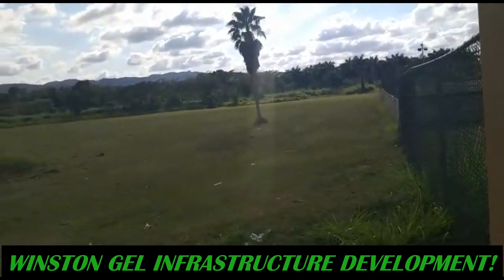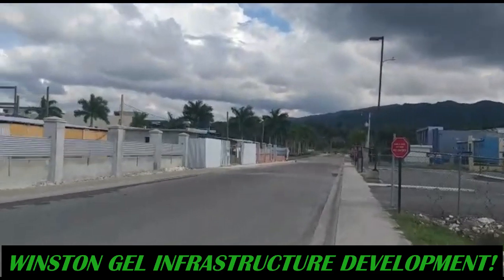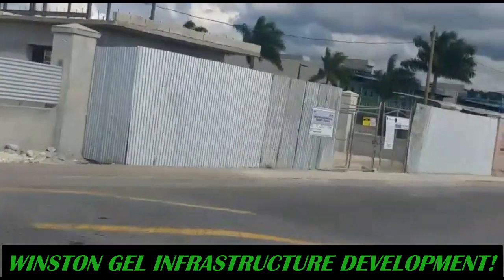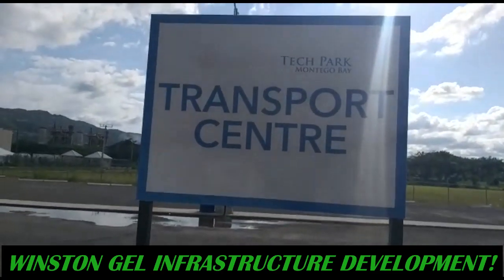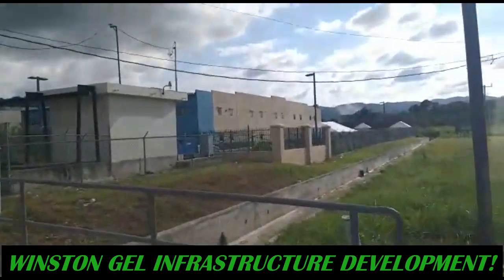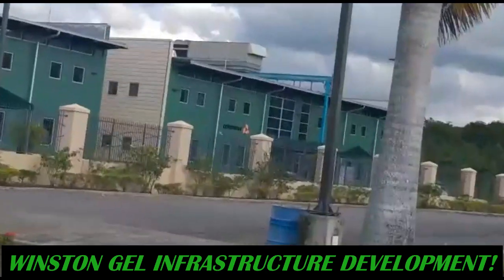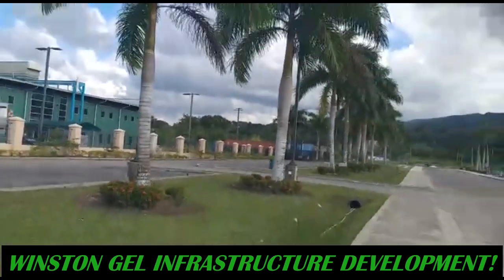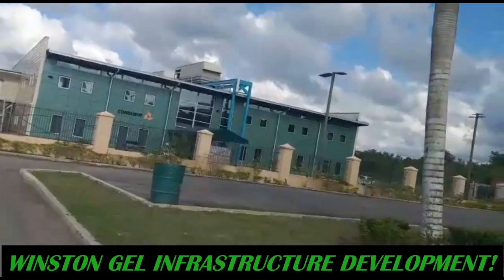BARNETT TECH PARK BUSINESS COMPLEX CALL CENTER TWO||UNDER CONSTRUCTION SLATED TO BE COMPLETED 2021!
00:00 THIS MONTEGO BAY BARNETT PARK VIDEO IS PRODUCE BY JEVORN STEVENS JAMAICA! 0:20 BARNETT TECH PARK BUSINESS CALL CENTER CONSTRUCTION MONTEGO BAY ST. JAMES! 3:00 NEWEST A.C.TECHNOLOGY CALL CENTER OF MONTEGO BAY SAIN JAMES PARISH JAMAICA! 5:00 THIS BARNETT PARK TECH PARK IS ALSO LOOKING AT CONSTRUCTING OTHER BUISNESS COMPLEXES IN THE ST.JAMES AREA.!